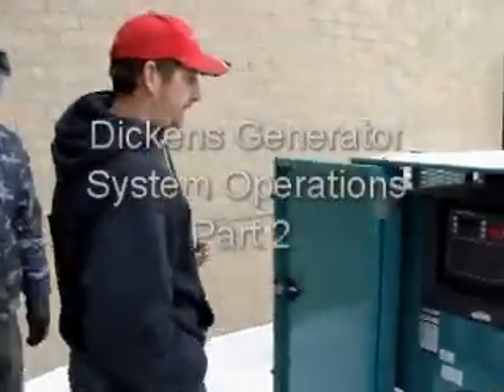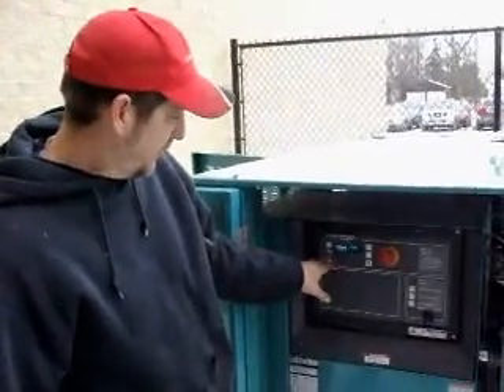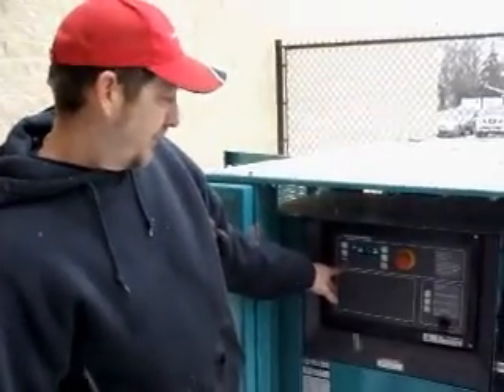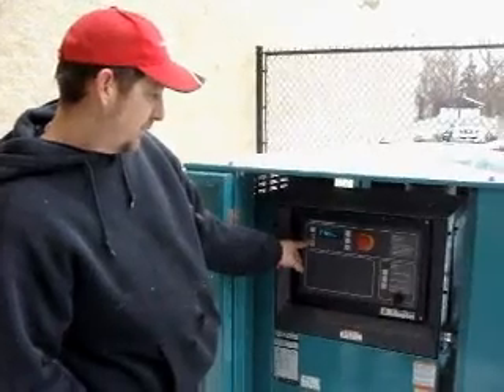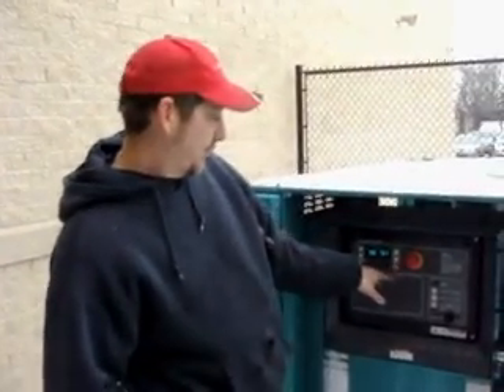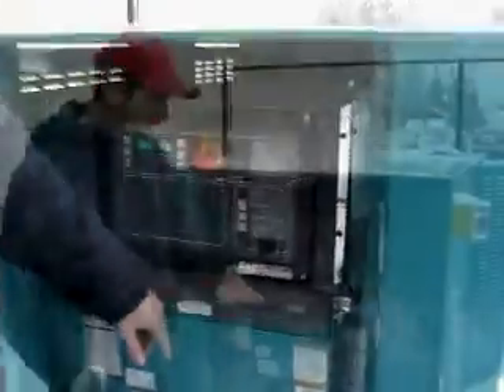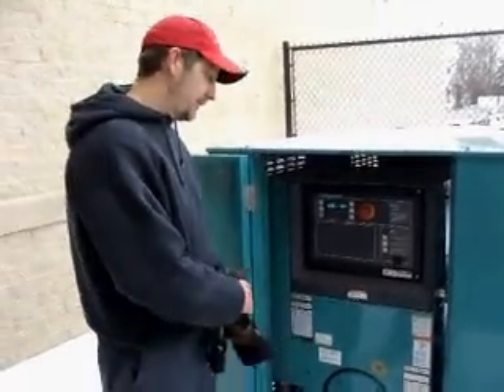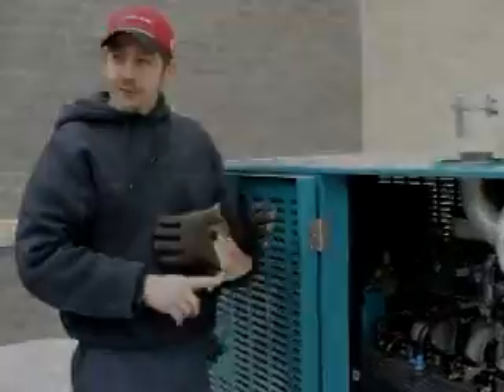Dickens Generator part 2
Charles Dickens School generator operations.
Part 2...Specifically discussing the actual generator.

Video shot and produced by Mike Bruckman
Dec. 2010